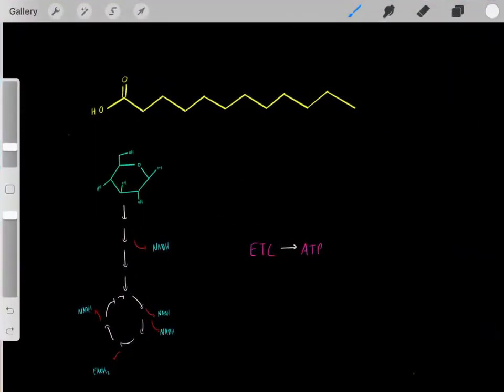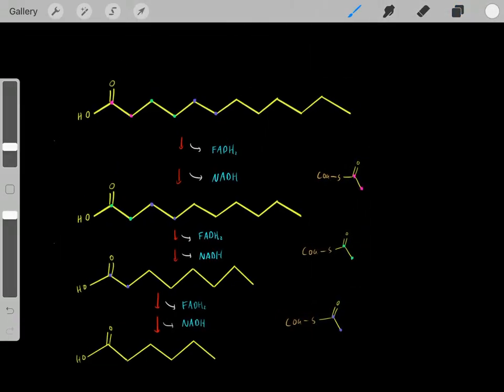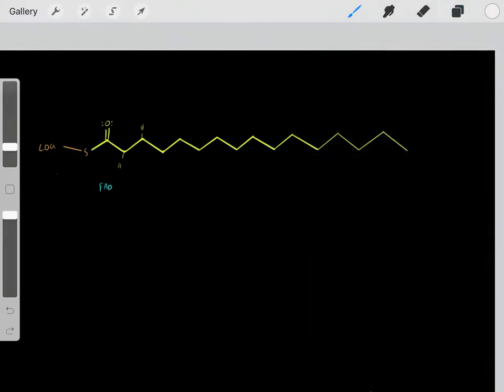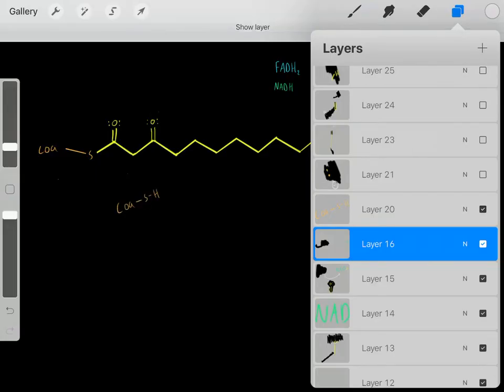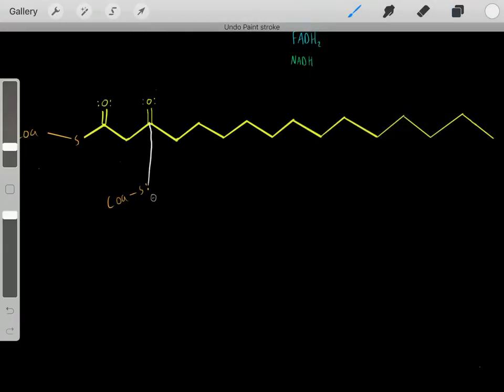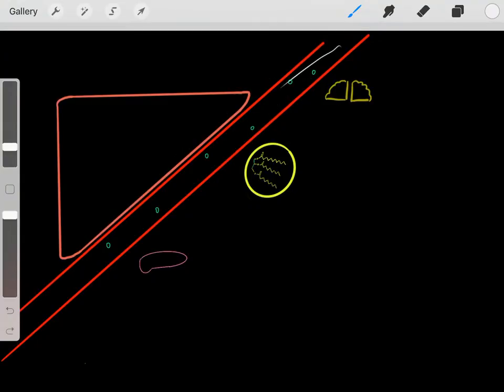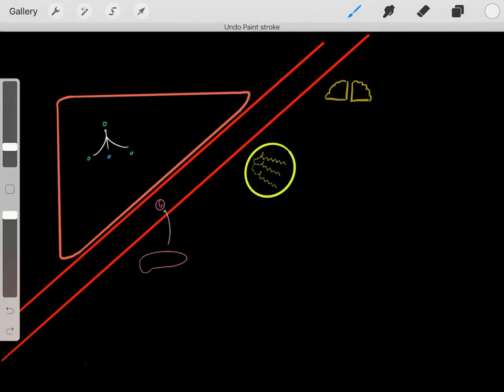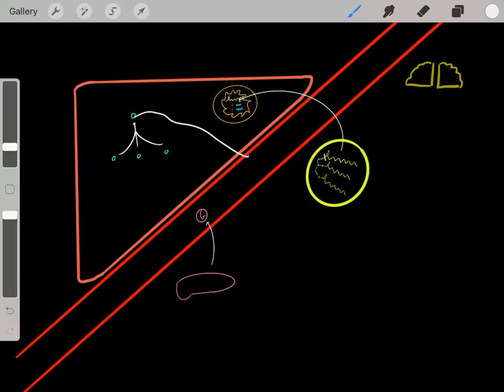Beta Oxidation and Fatty Acid Oxidation (EVERYTHING YOU NEED TO KNOW BIOCHEMISTRY MCAT)